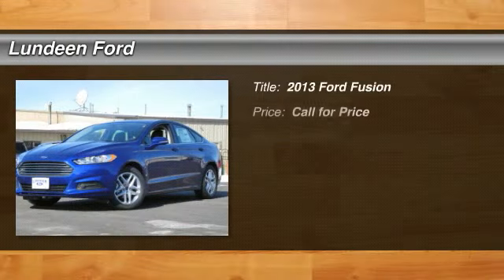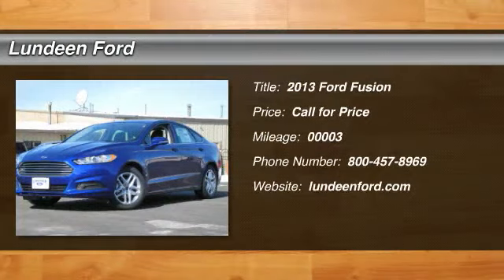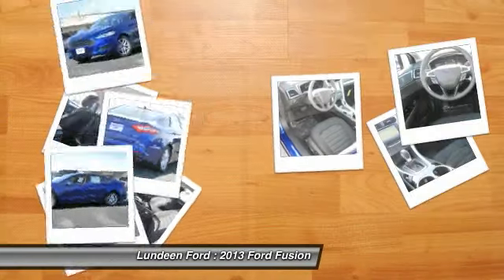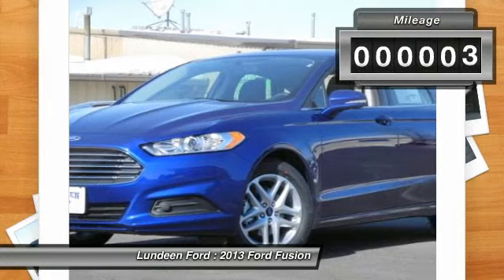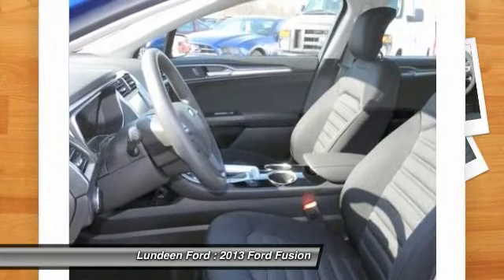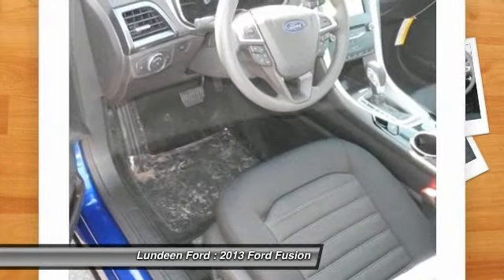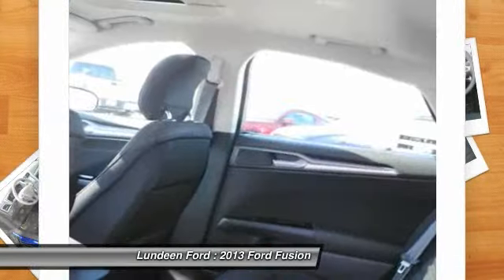2013 Ford Fusion Minneapolis Annandale MN 12606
2013 Ford Fusion SE

Lundeen Ford
870 Elm Street East

Don't miss this 2013 Ford Fusion. It's equipped with Automatic transmission and features a BLUE exterior. With 3 miles, You'll want to take this car home. Make a great choice today.